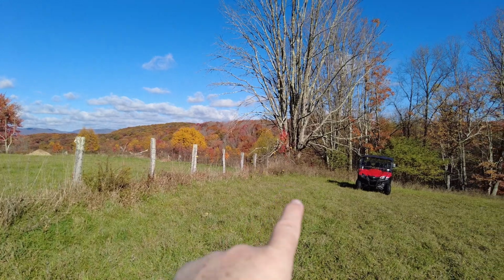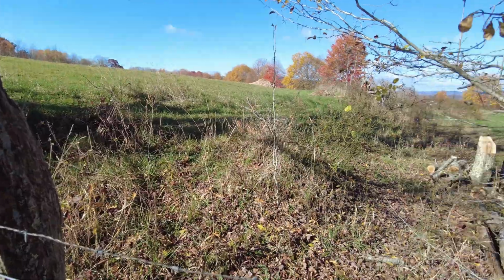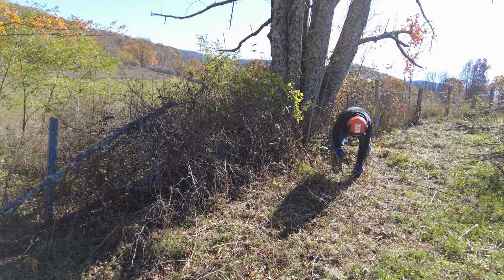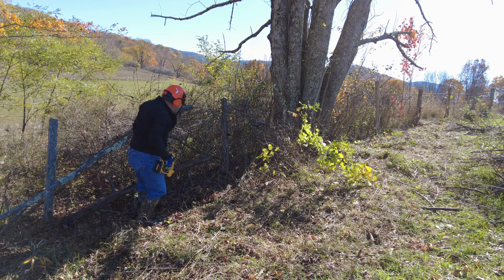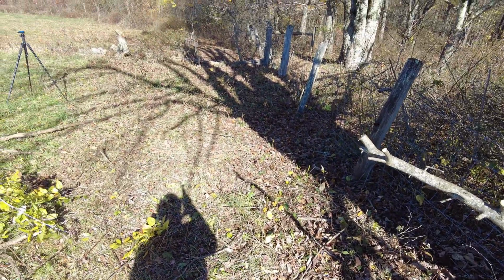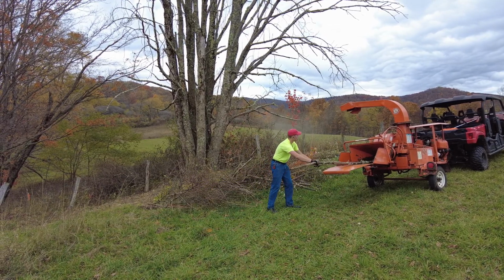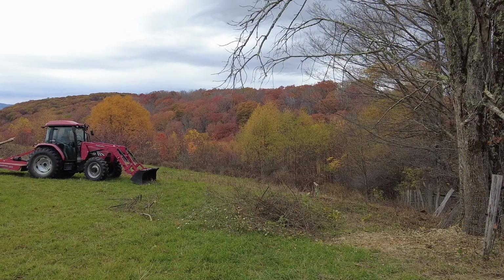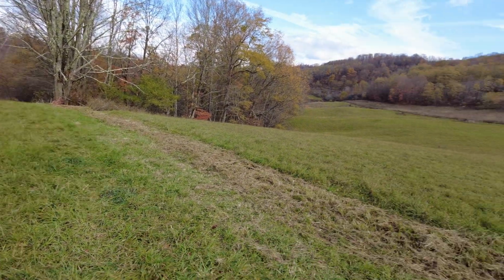Clearing Fence Line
Removing the fence between my two properties.